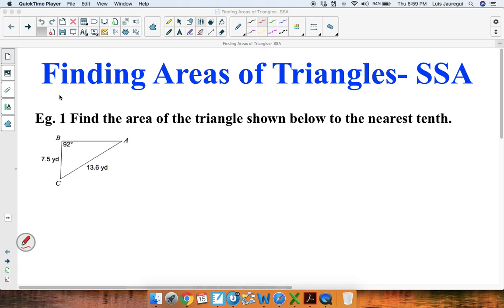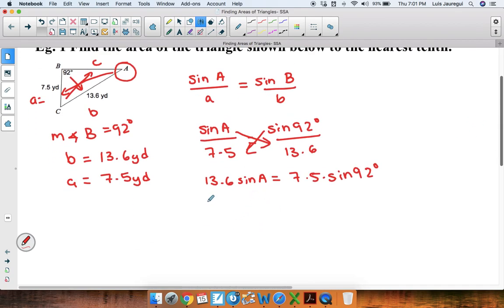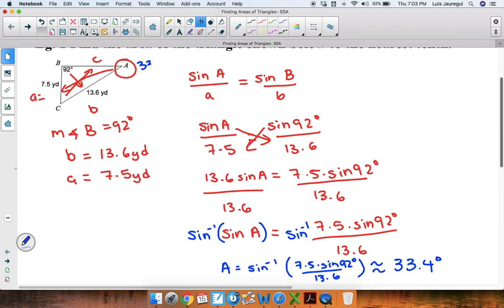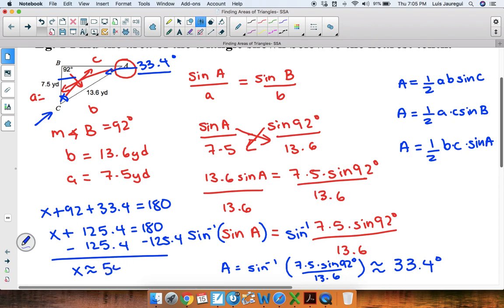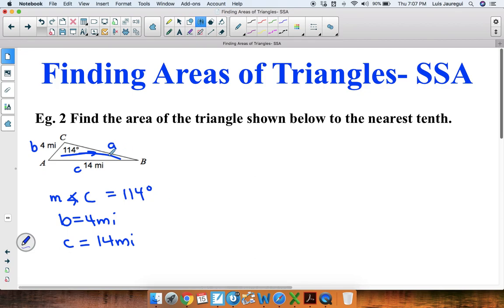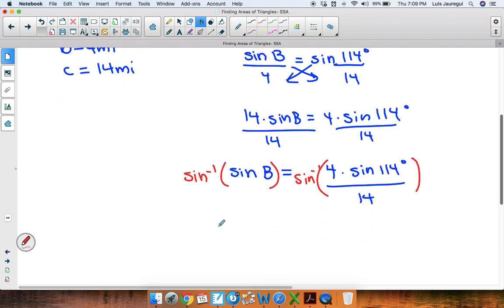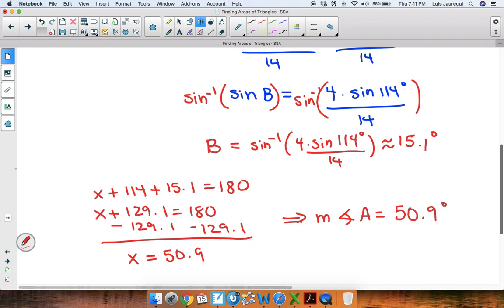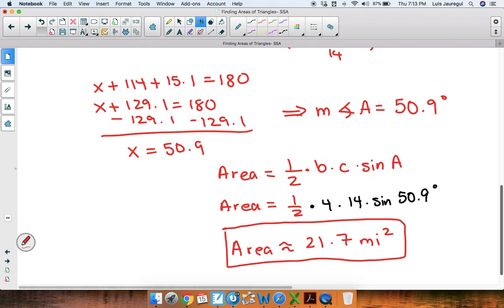Finding Areas of Triangles -SSA